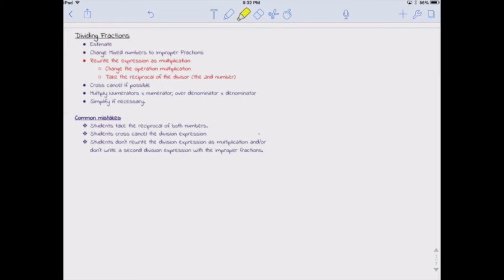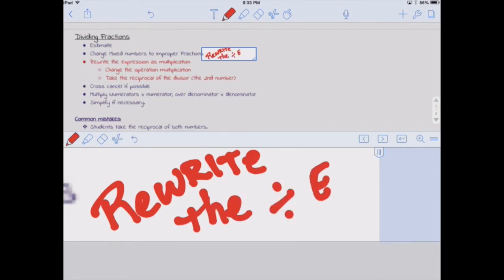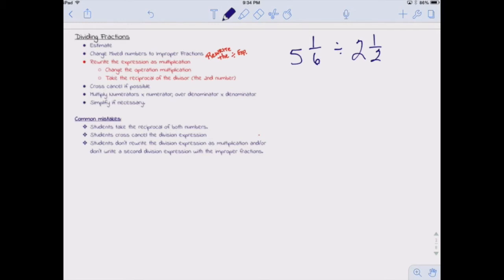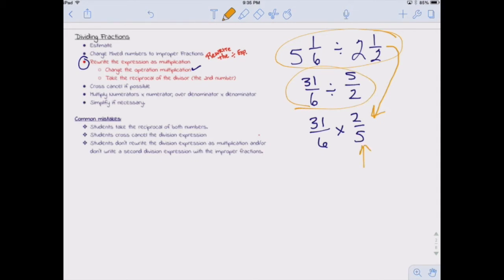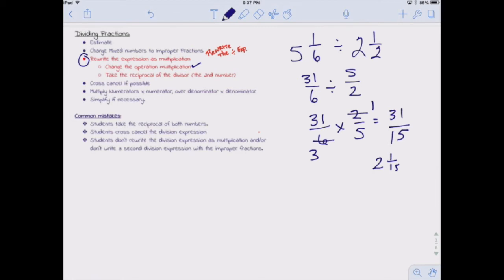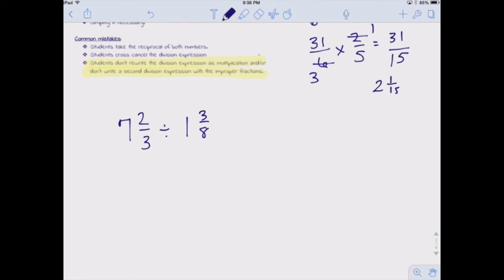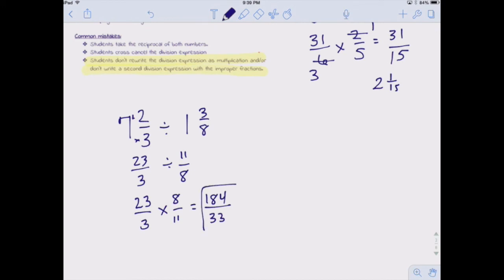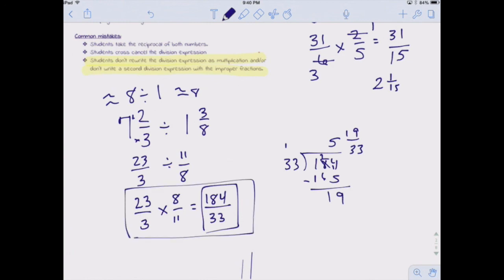Divide Mixed Numbers